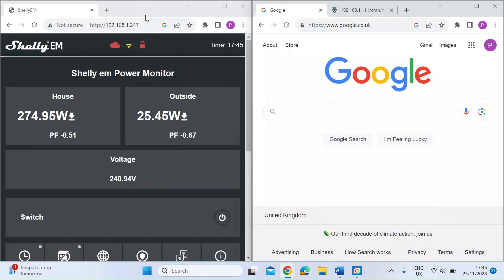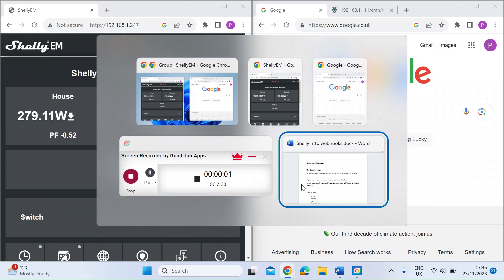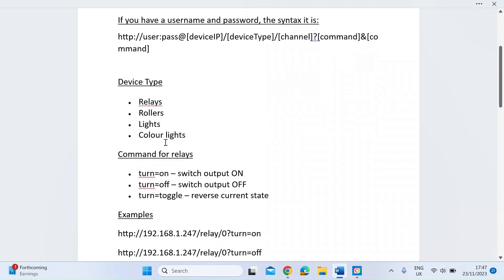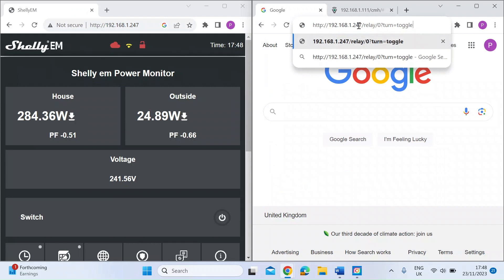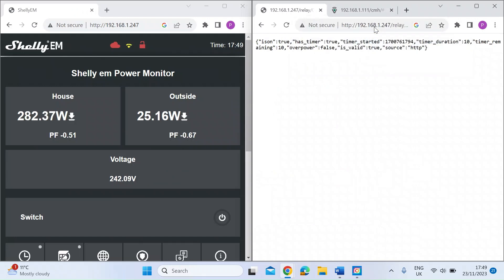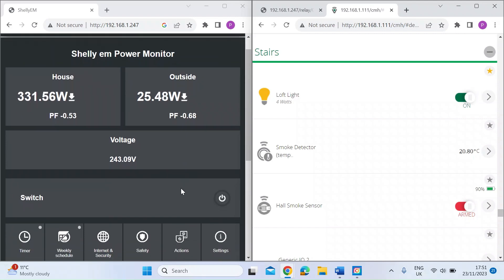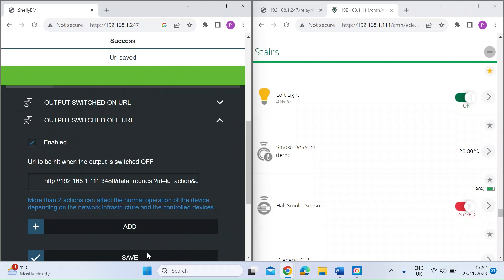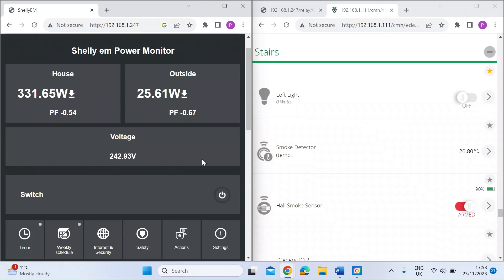Shelly Smart Devices | Direct Device control with http(s) requests / webhooks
A guide for Direct Device to Device (DDD) Control/communication for Shelly smart devices using http(s) requests.  You can use these http requests from one Shelly device to another, or to communicate to non-Shelly http devices.

Shelly http(s) Requests shown in the video

Device Type
• Relays
• Rollers
• Lights
• Colour lights

Command for relays
• turn=on – switch output ON
• turn=off – switch output OFF
• turn=toggle – reverse current state

replace XXX.XXX.X.XXX with your Shelly device local IP address

Shelly EM is a Wi-Fi-operated energy meter with contactor control. It allows you to simultaneously monitor the consumption of any home appliances, electric circuits, and office equipment (lights, power lines, security systems, heating, cooling, etc.) in 2 circuits on the same phase or individually. Shelly EM is perfect for measuring solar energy production, monitoring household consumption, and controlling heavier-load appliances.